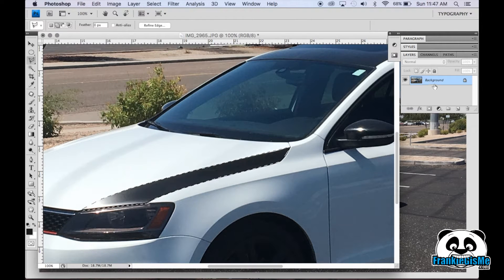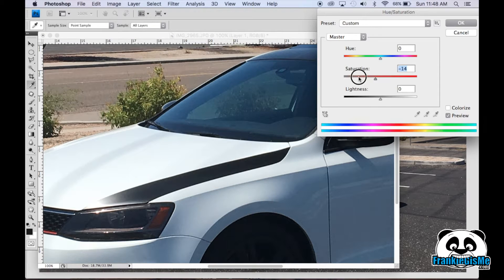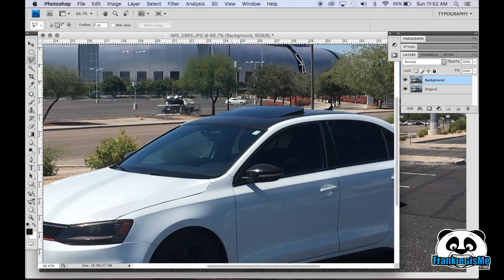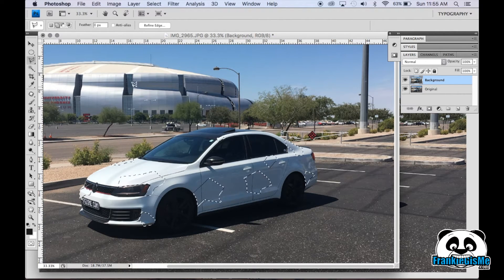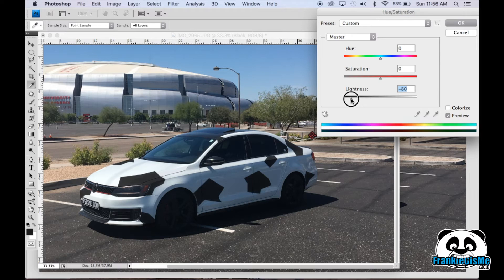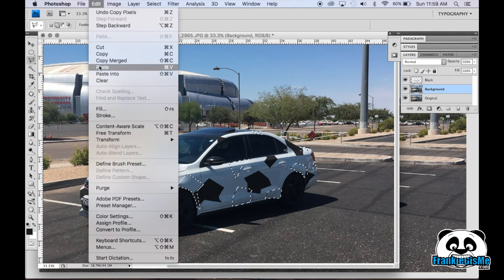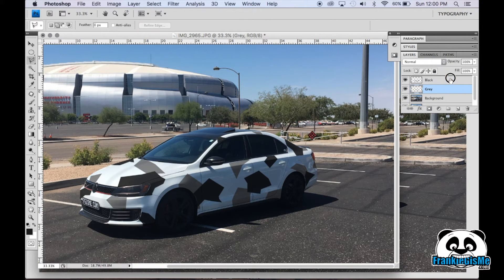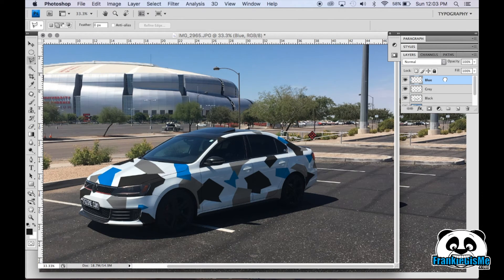How to Camo your car in Photoshop (Tutorial)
Over the past few years I have seen many camo variations and I have always wanted to try it. So today im going to show you guys how to Photoshop a Camo pattern onto your car prior to buying the Plasti Dip or vinyl.

:: FIND ME ON ::
Instagram, Snapchat, and Twitter @FrankieGisMe